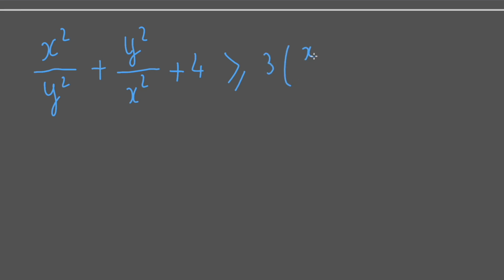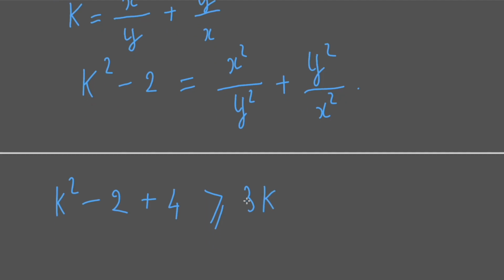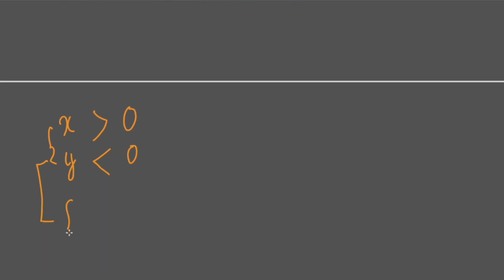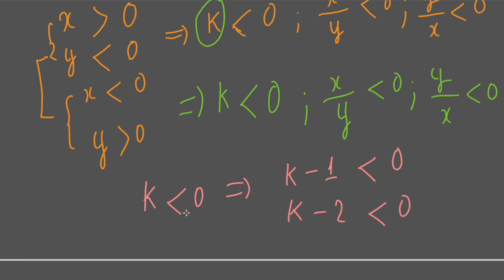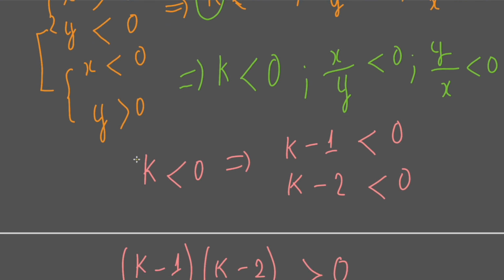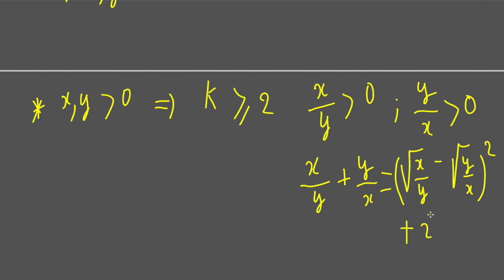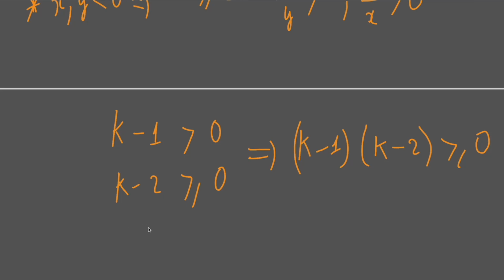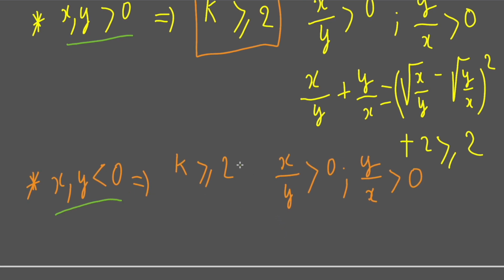Math Inequality | Solving An Inequality By Checking Sign Of X and Y